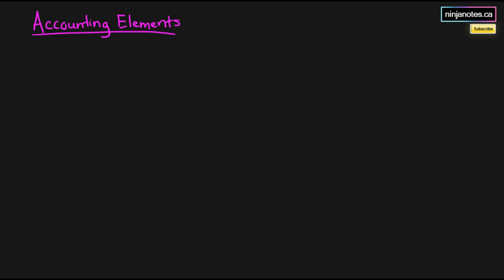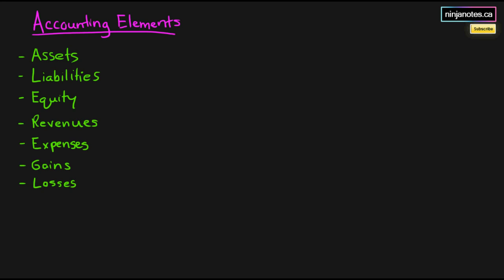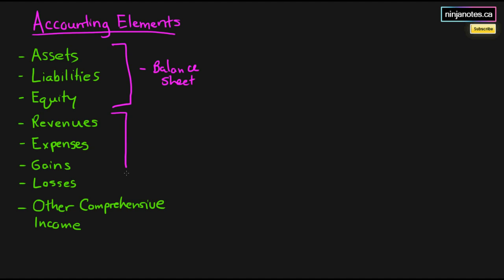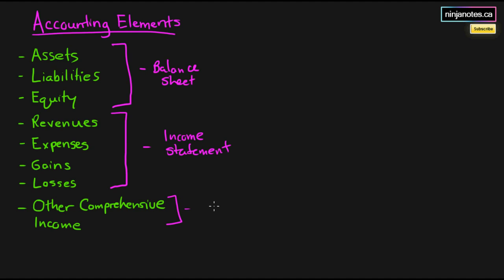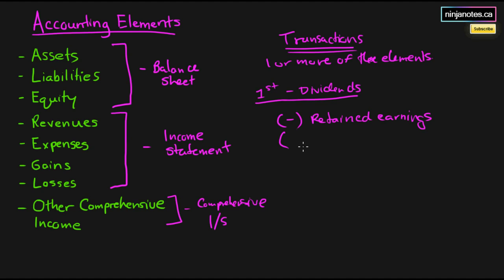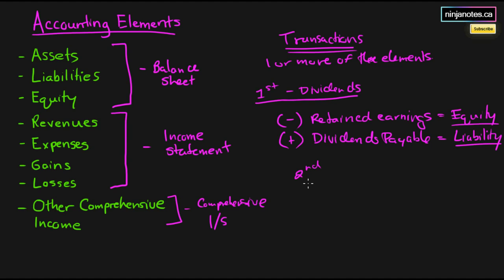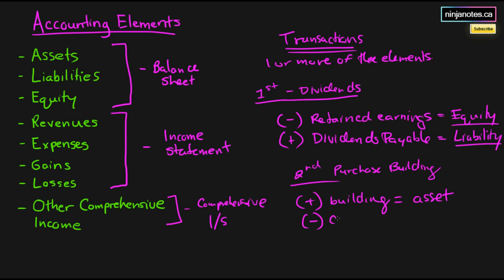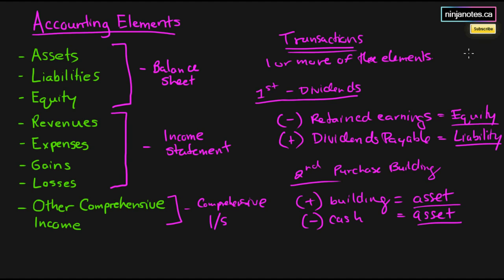3 What are Financial Accounting Elements Financial Accounting